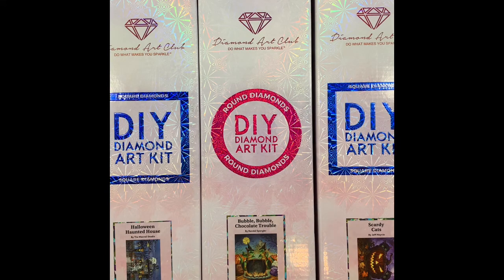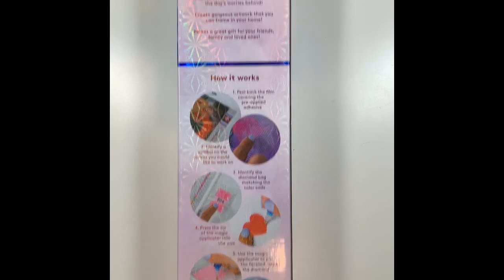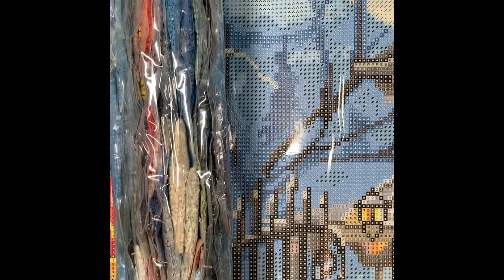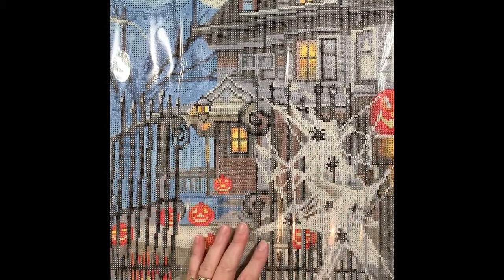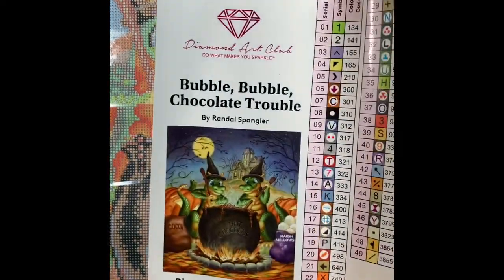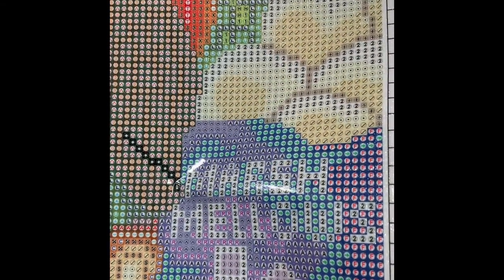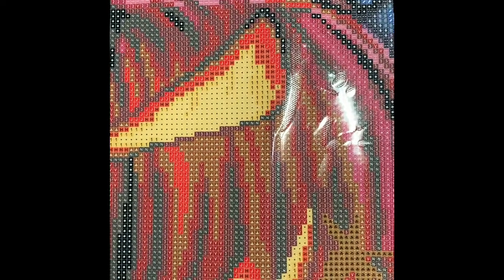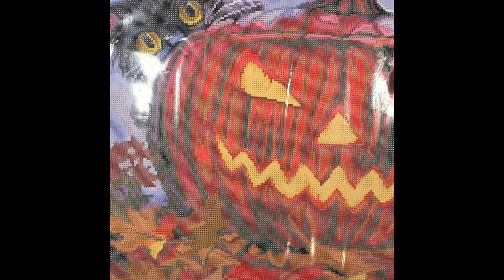Happy Halloween! Diamond Art Club Halloween unboxings!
Check out 3 of the DAC Halloween paintings!
Halloween Haunted House by The Macneil Studio
Bubble, Bubble, Chocolate Trouble by Randal Spangler
Scaredy Cats by Jeff Haynie